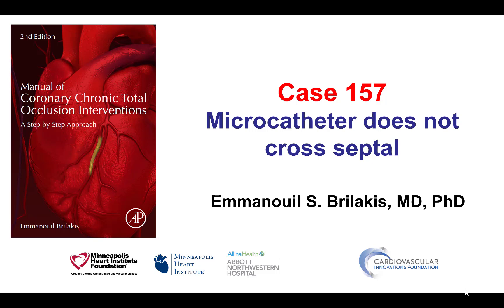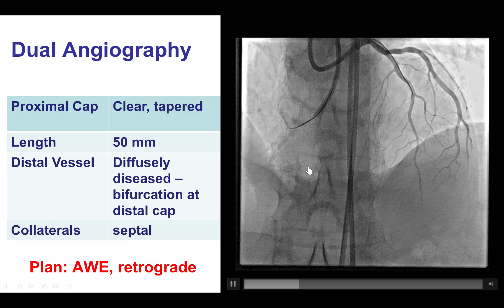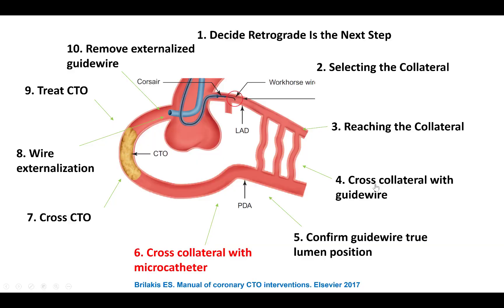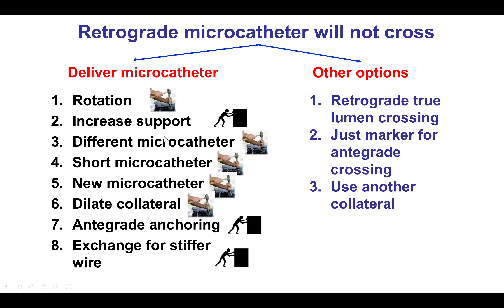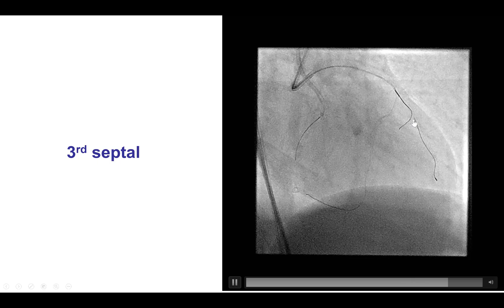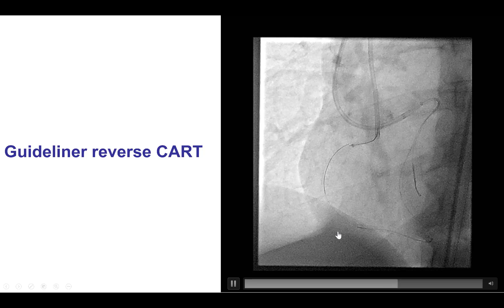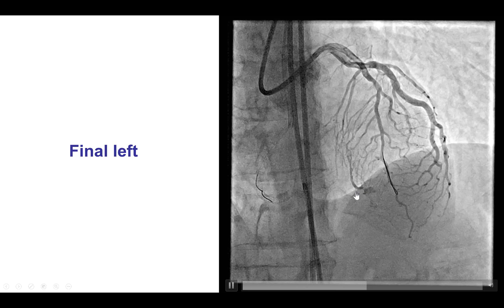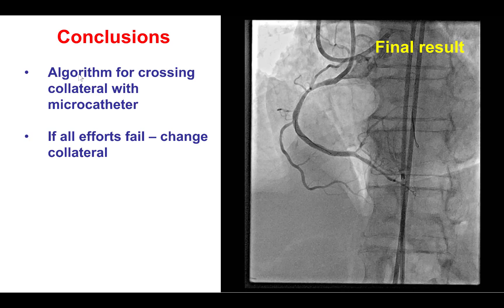Case 157: Manual of CTO PCI - Microcatheter uncrossable septal collateral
A patient was referred for PCI of mid right coronary artery CTO. The lesion had a clear proximal cap, long occlusion length with a stent in the distal segment of the occluded vessel and good septal collaterals. Antegrade wiring failed. The first septal was successfully crossed with a Suoh 03 guidewire, but a microcatheter could not be delivered despite using a guide extension, balloon angioplasty of the septal with a 1.0 mm balloon and multiple microcatheters. The 3rd septal was successfully crossed by both a guidewire and a Turnpike LP microcatheter, followed by guide extension reverse CART and successful completion of the case.